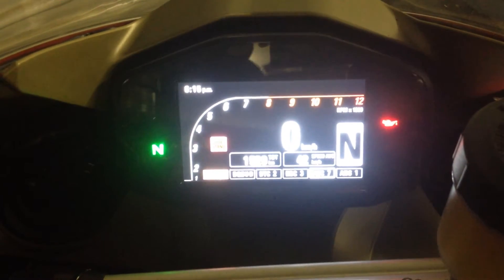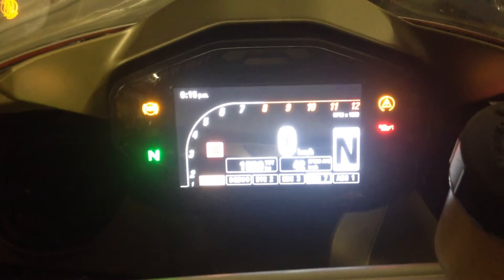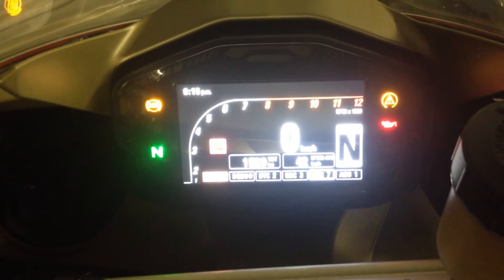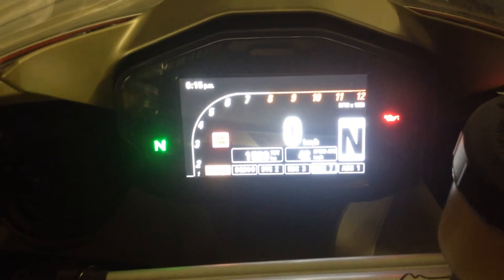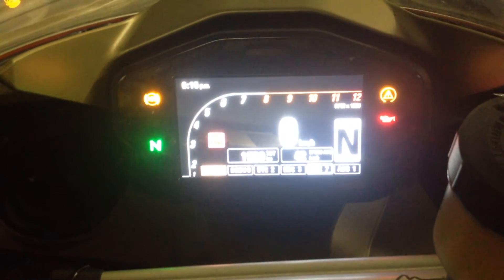Trim Map Switching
Trim map switching on the Panigale with the TuneBoy map file loaded, this shows how the rider can switch between the different trim maps.